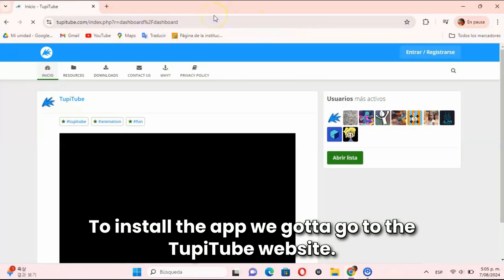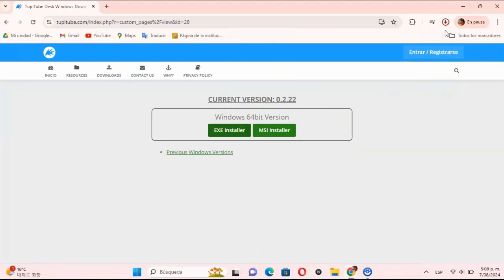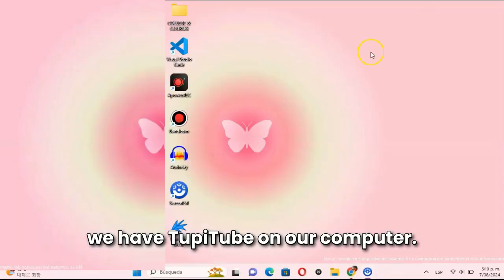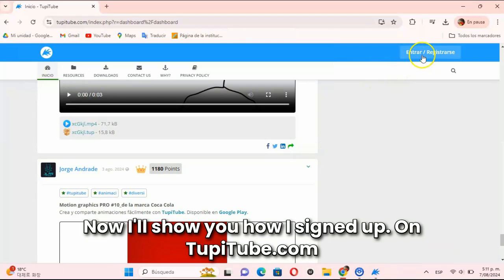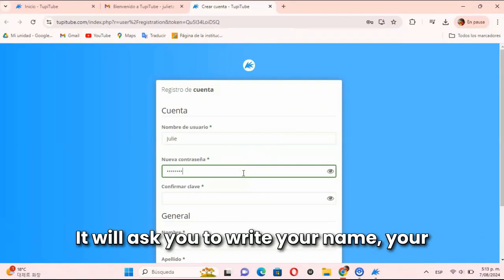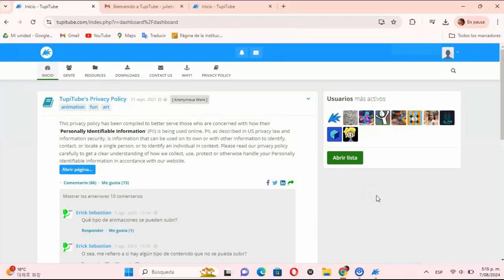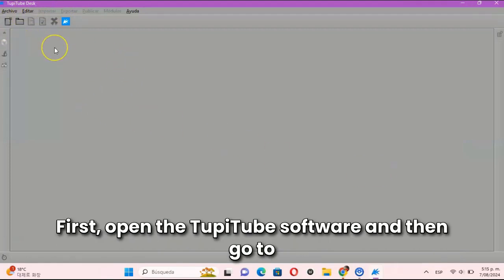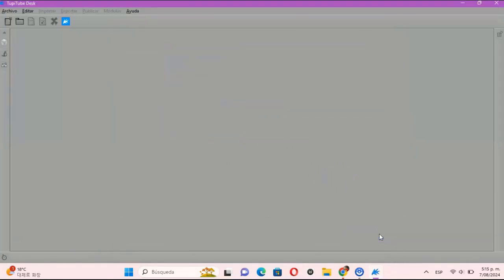2. How to Install/Setup TupiTube?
Hi! My dear TupiTubers! In this video, I wanted to show you how to download, install, and set up your TupiTube application. This is content for beginners, hoping to help those trying our application for the first time.